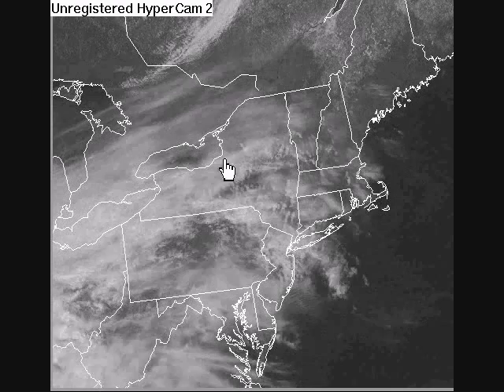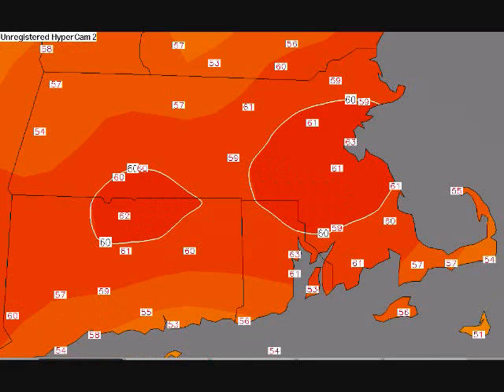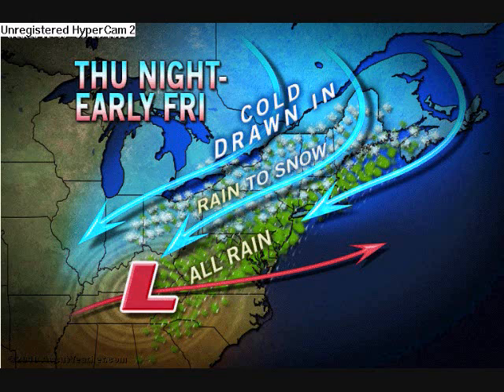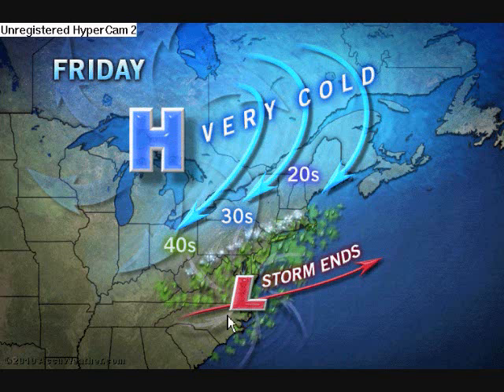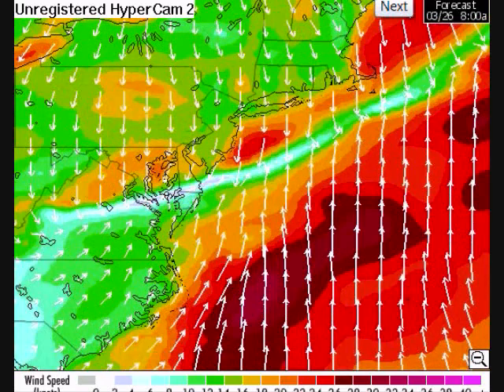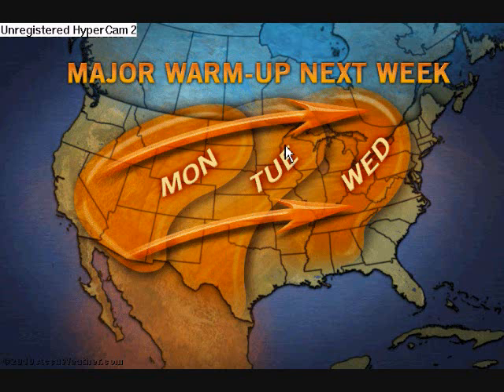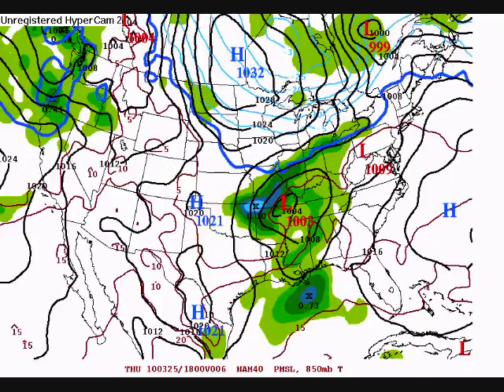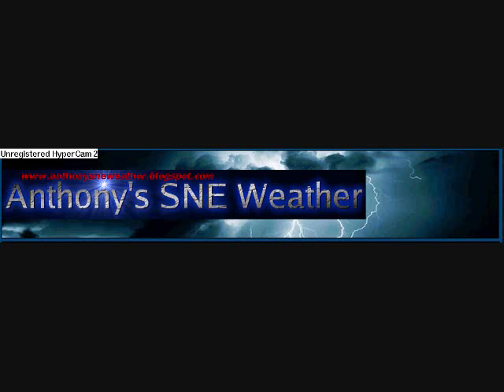Thursday Video Cast (sharp cold front approaching) March 25 2010.wmv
ever changing weather will be the theme for the next week and a half then we start thinking SPRING baby!